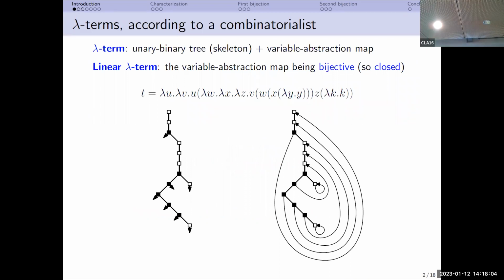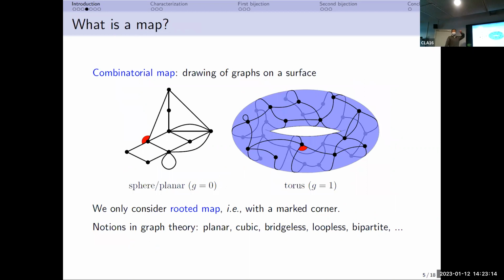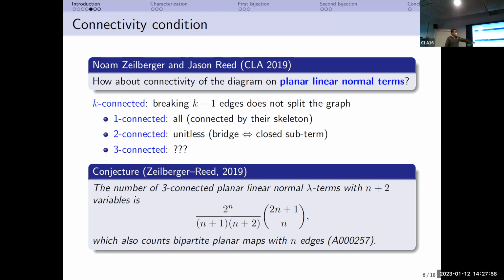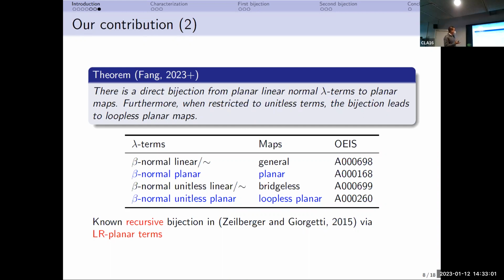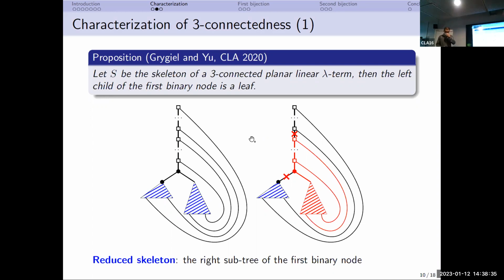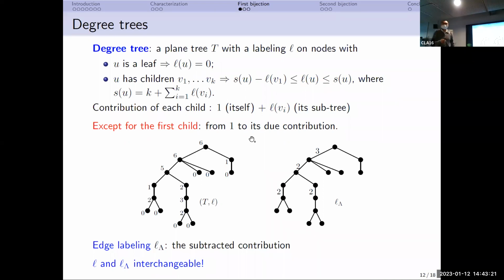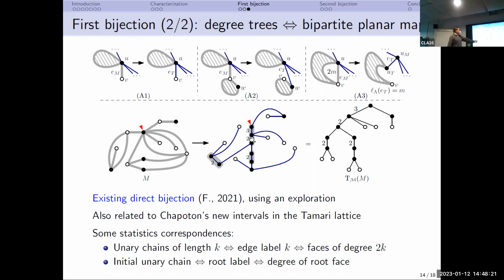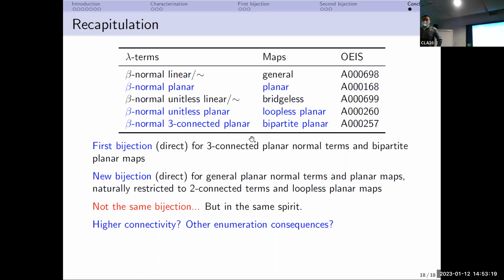Wenjie Fang, "Bijections between planar maps and planar linear normal λ-terms w/connectivity cond."